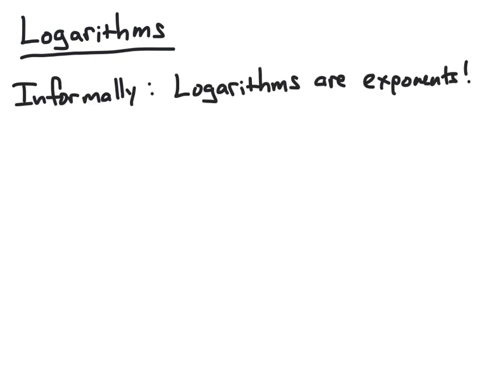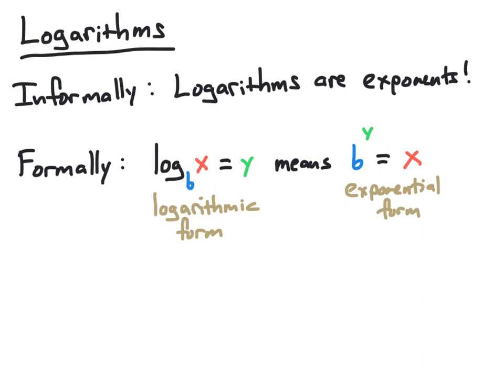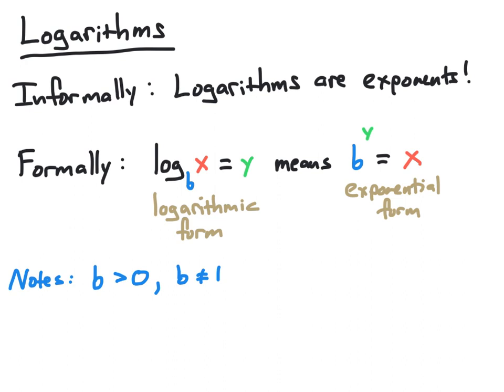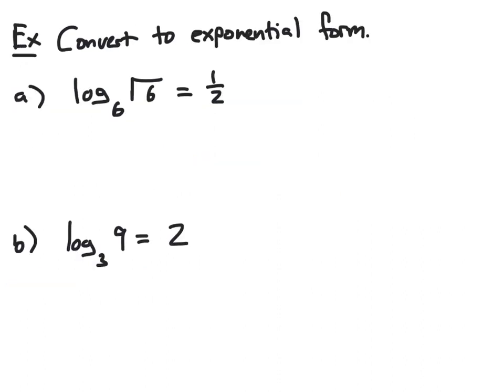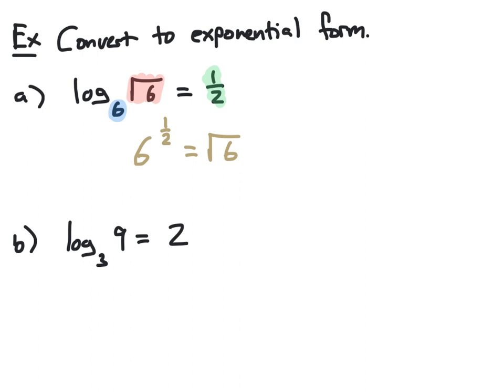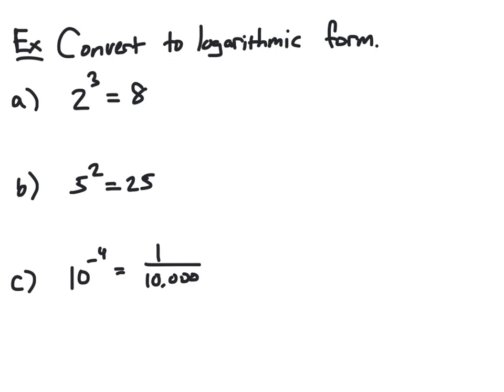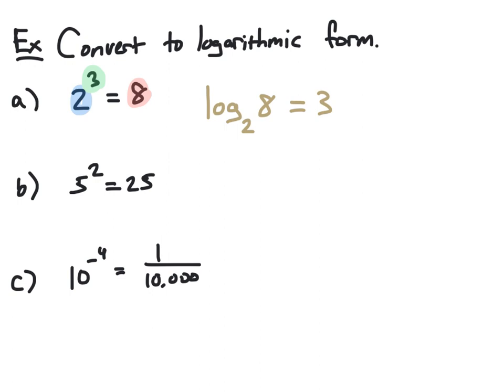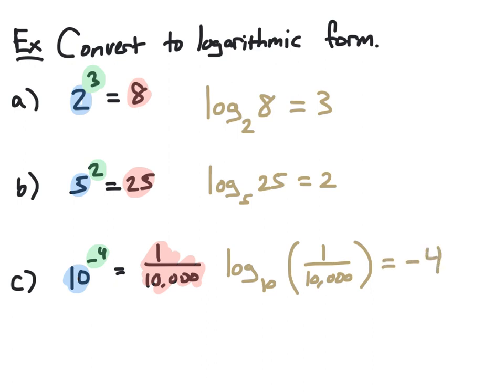Logarithms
Defines a logarithm and discusses converting between exponential and logarithmic forms.